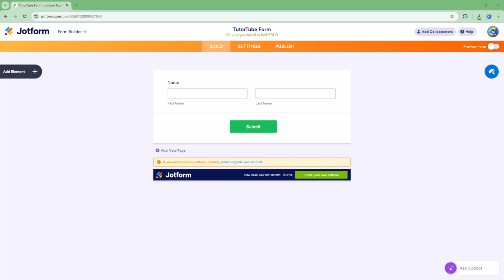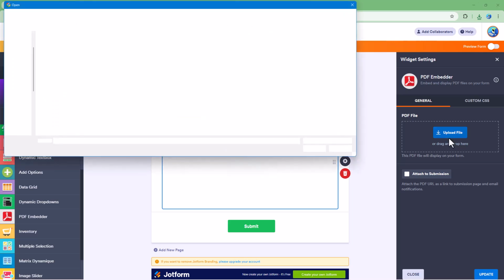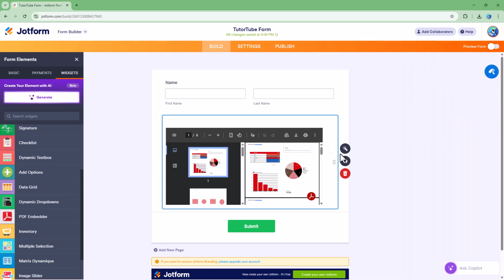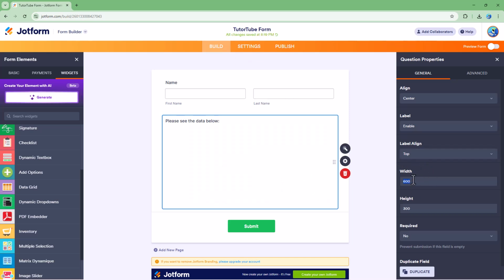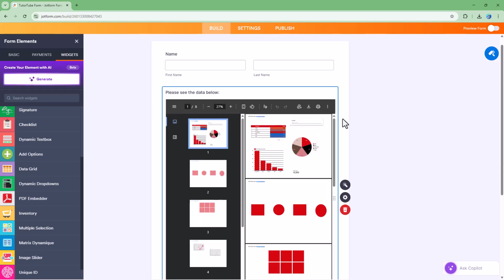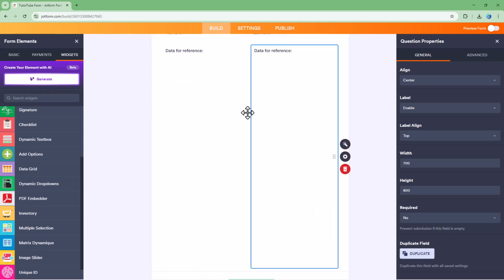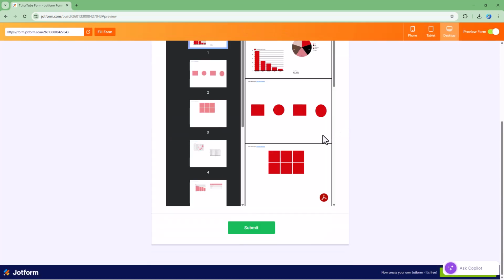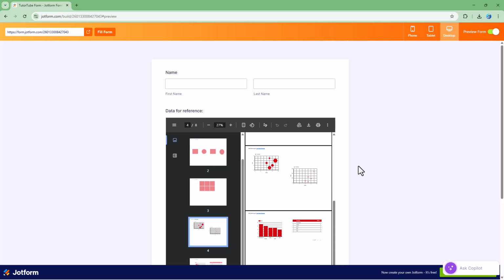Jotform - Lesson 55 - PDF Embedder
In this tutorial, we’ll explore Jotform PDF Embedder the leading online form builder.